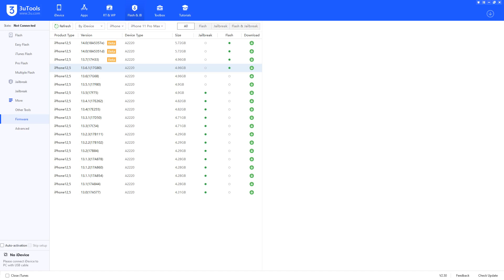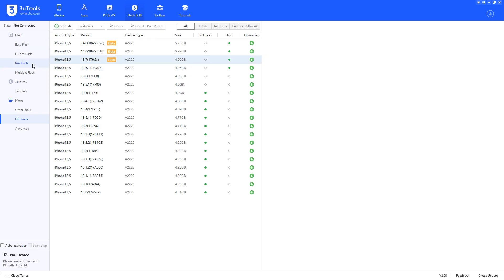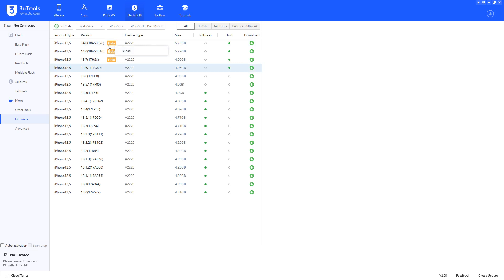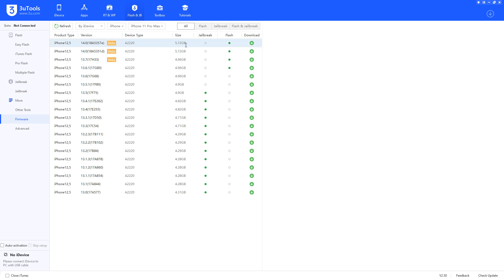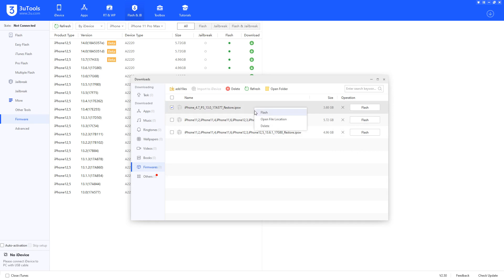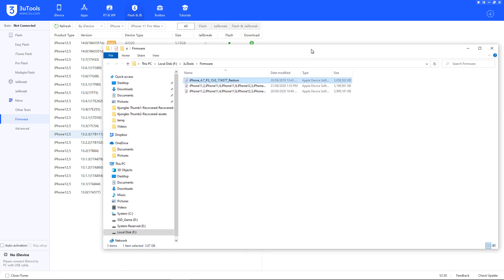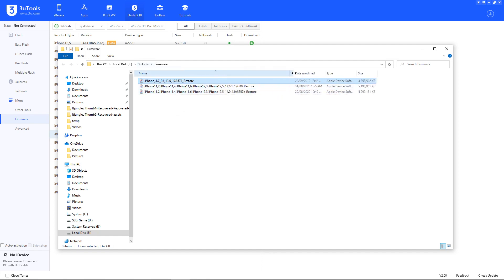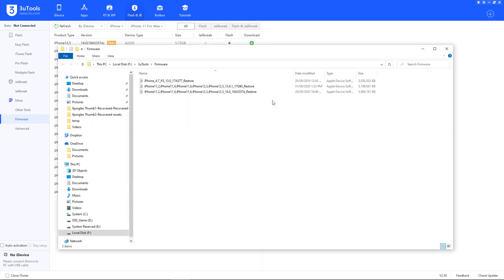How to Find Downloaded IPSW Firmware Files for u3Tools on Windows 10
Learn how you can find downloaded IPSW firmware files for u3Tools on Windows 10.

Android 10.